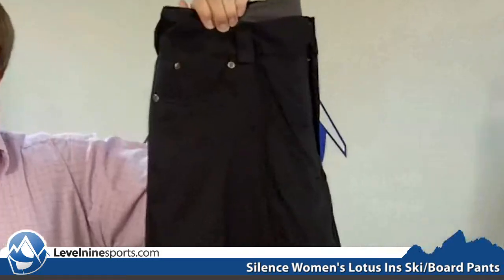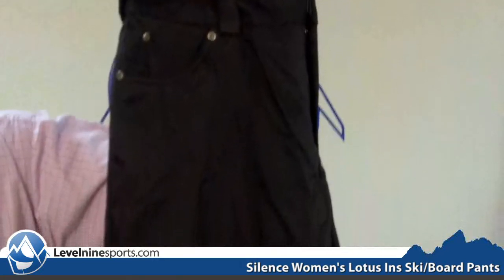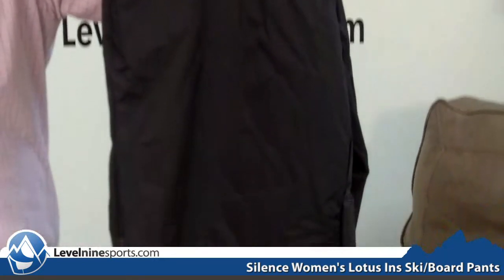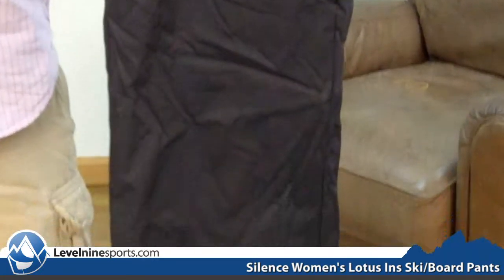Silence Women's Lotus Ins Ski/Board Black Pants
These Lotus pants are shiny black, and fit like a pair of loose, comfortable jeans. Nice stitching and a number of quality features will have these going strong for years.